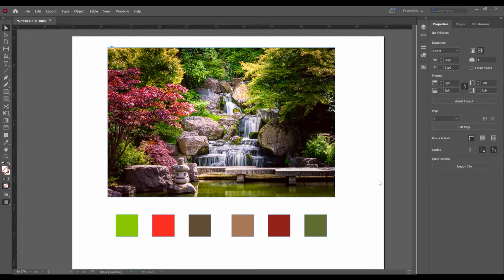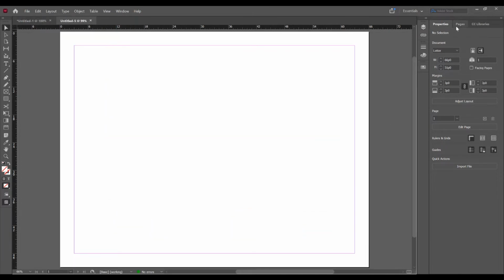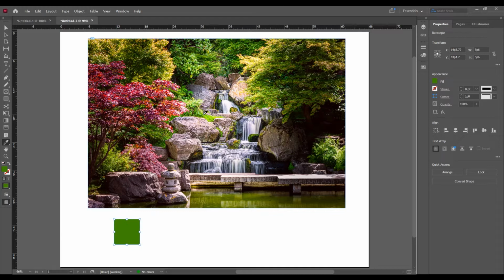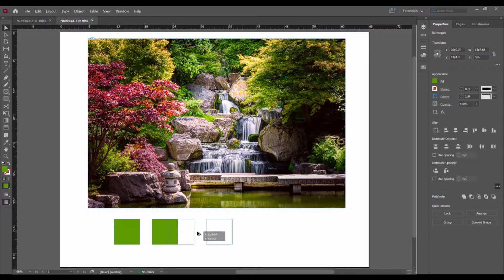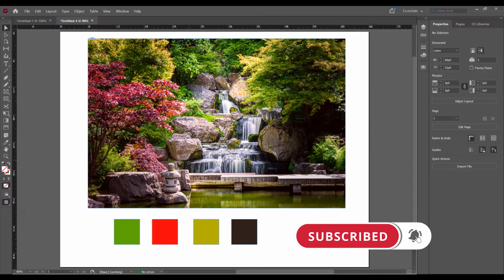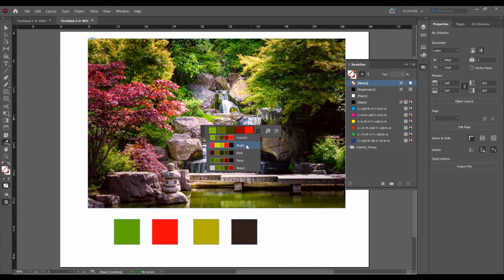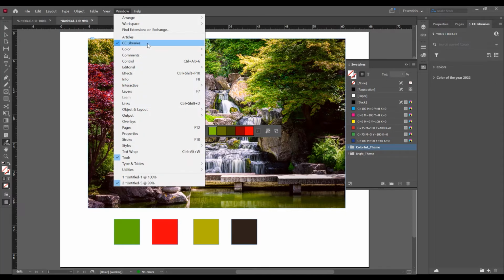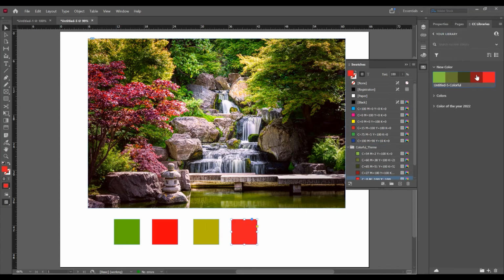Add Color from an Image in Indesign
How to Add color from an Image in Indesign

In this tutorial I will show you how to add color from an image in Adobe Indesign. Add an image in program, create a few shapes and with  shape selected click on eyedropper tool (I) and pick a color from the image, if you want to choose another color press alt/option to change the color.
If you want to add a group of colors from the image you must select the Color theme tool ( shift+I ) and pick a color from the image and it appears a group of colors, then you can add the colors in swatches and in libraries.

👉 I post new tutorials every week and you can leave me a message if you want to post something specific.

Channel with Graphic Design Tutorials for those who want to learn from scratch. My name is Ioni, I am a Graphic Designer, I create tutorials in Adobe Photoshop, Adobe Illustrator, Adobe Indesign
If you are interested and want to learn more about Graphic Design,  keep an eye out for new tutorials that I'll be posting.